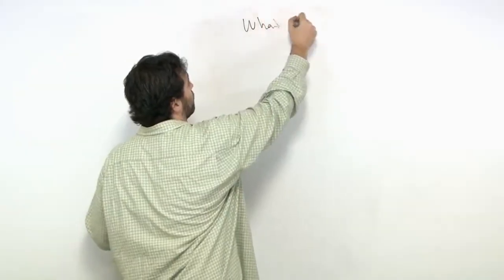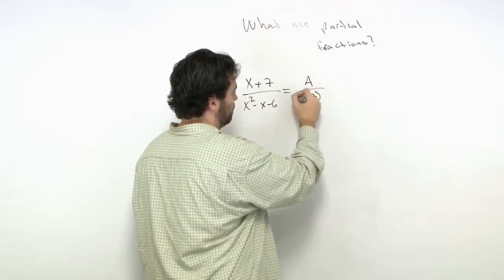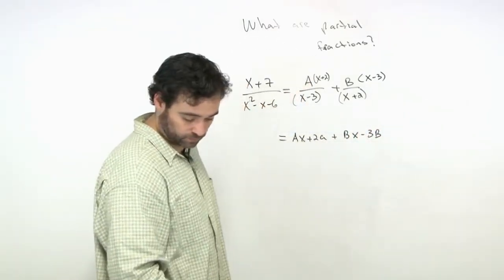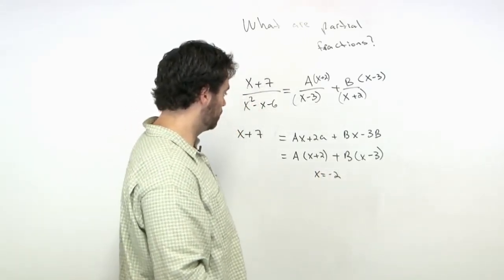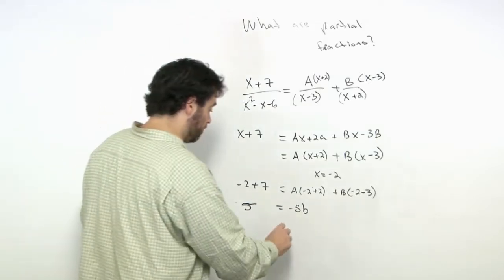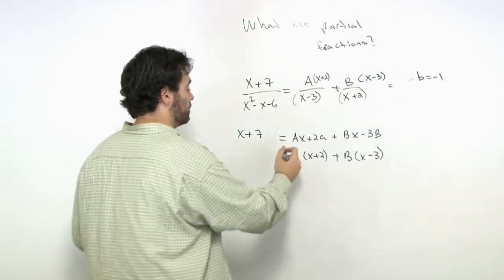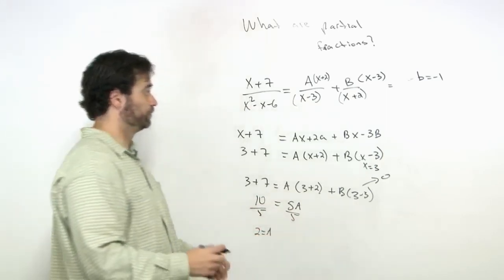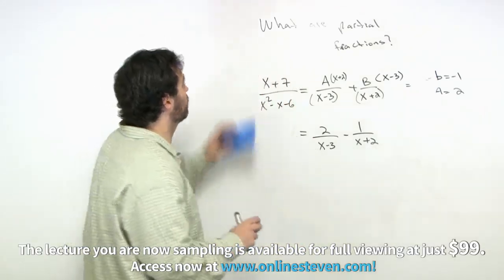Just practice, practice for partial fractions. (Pre-Calculus)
■This video shows what are partial fractions. Examples are included.